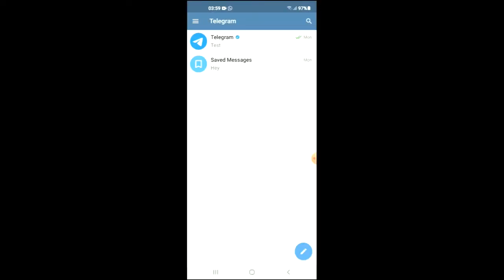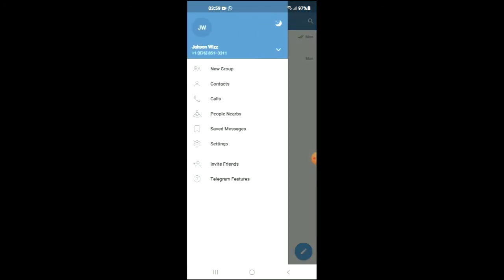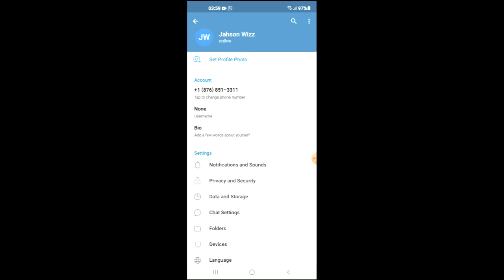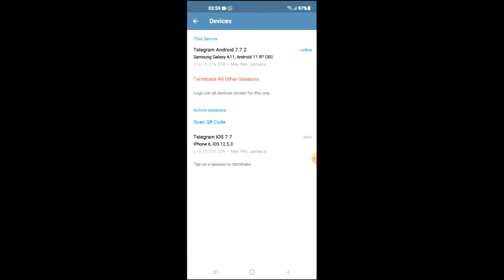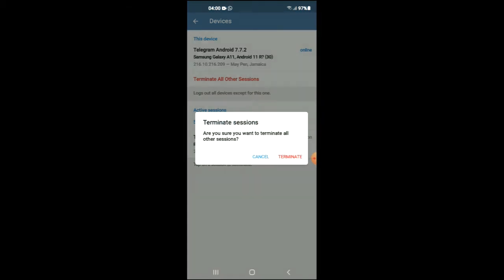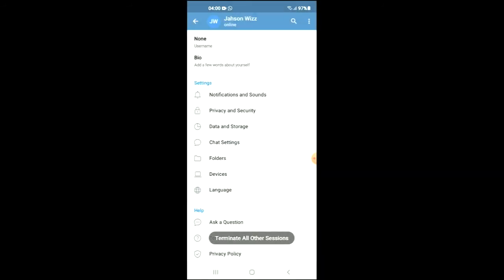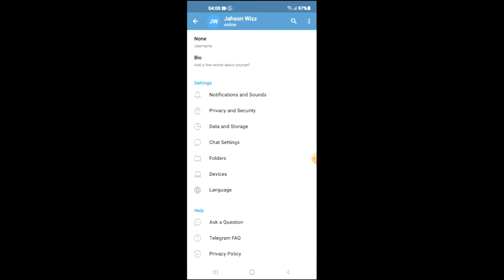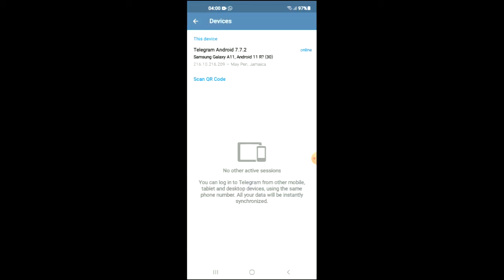how to terminate active sessions in telegram,how to terminate all other sessions telegram